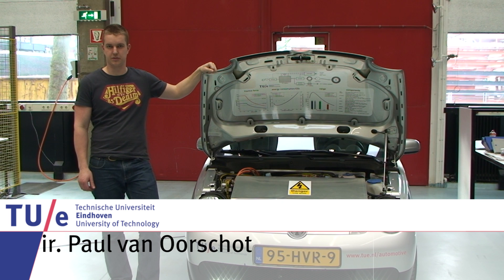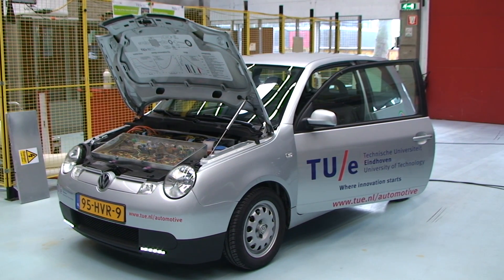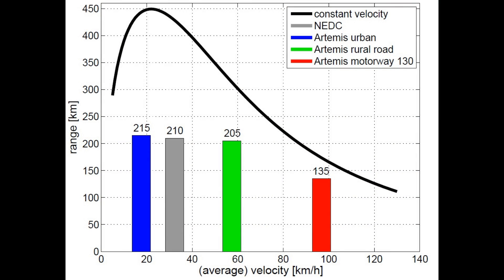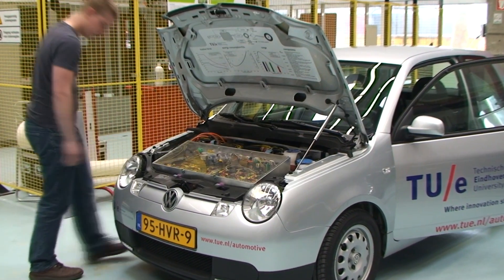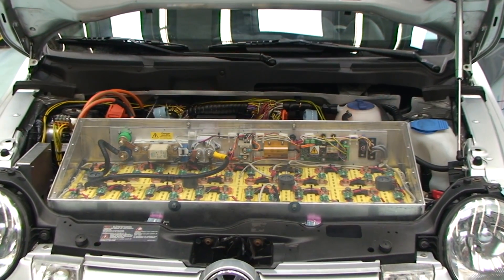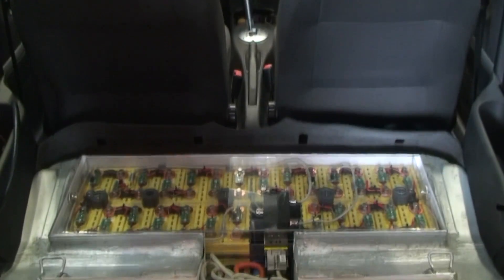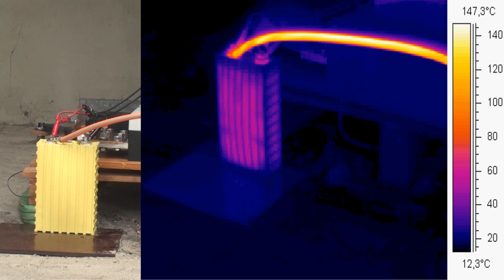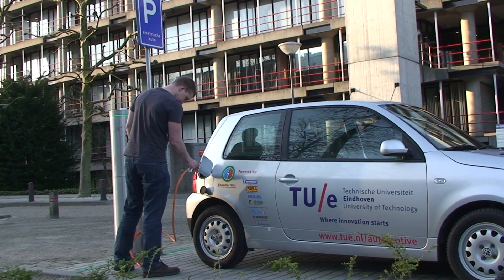Lupo EL - TU Eindhoven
The Lupo EL is a lightweight electric research vehicle developed by the Dynamics and Control group of the Eindhoven University of Technology.

The vehicle is based on a VW Lupo 3L and combines a very low weight (1060 kg) with a large battery (27 kWh). This results in a range increase of 30% to 50% in comparison to existing electric vehicles with four seats on the market today. Despite the presence of a large battery, the interior and cargo space dimensions remain unchanged. The battery chemistry used is lithium iron phosphate (LiFePO4). The vehicle is named Lupo EL, where the EL is the abbreviation of "Electric Lightweight". The vehicle is approved by the Dutch roadworthiness authorities and is allowed to drive on the public road.

The vehicle is developed for research purposes and includes various sensors to monitor the batteries, power train, energy consumption of components and vehicle dynamics. Furthermore the vehicle is equipped with a central controller (PLC), which controls 4 CAN busses and 80 I/O ports. This results in a very flexible, programmable environment allowing different types of research to be executed. Additionally the existing VW systems, including ABS, airbags and dashboard, are fully functional.